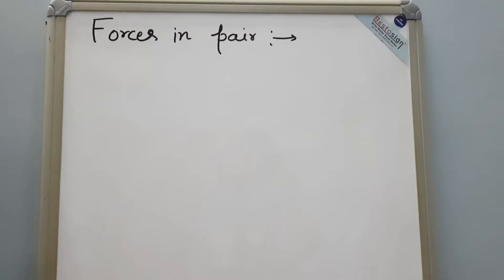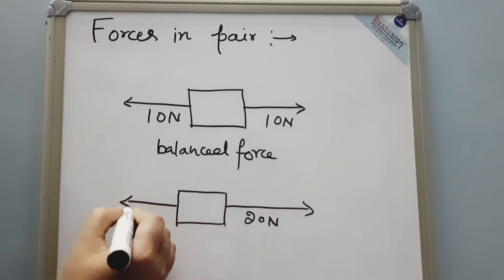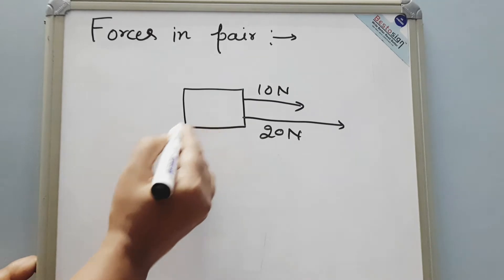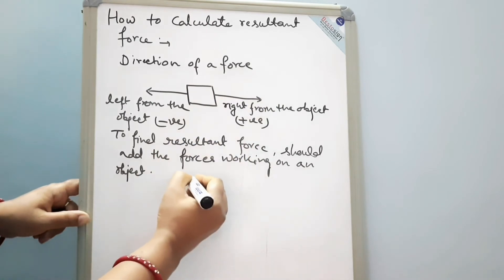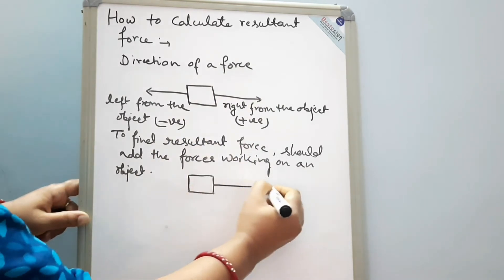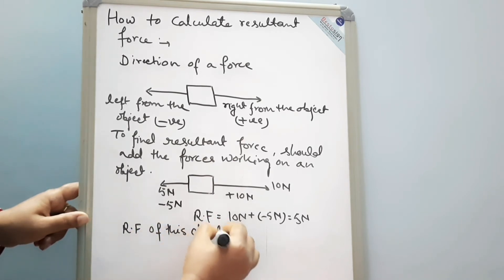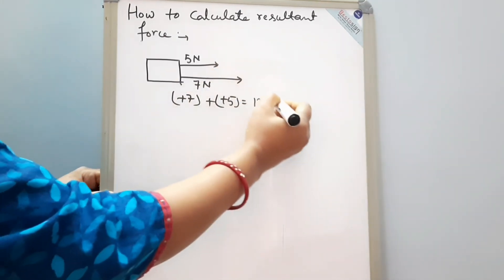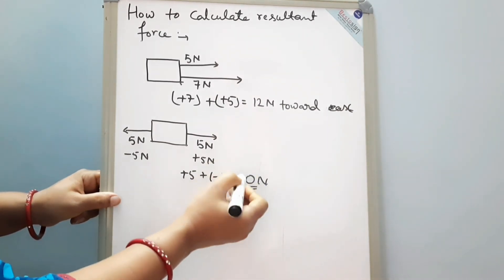Balanced and Unbalanced forces| Forces - part 5 |Cambridge primary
This video is about  balanced and unbalanced forces.This is 5th video in the series of forces.Definition of resultant force,how to calculate resultant force has been explained in a very effective manner.Why do things float,what is weight,what is upthrust has been explained .This video is suitable for the students of grade 6 to 8 of CBSE ,ICSE and Cambridge primary.